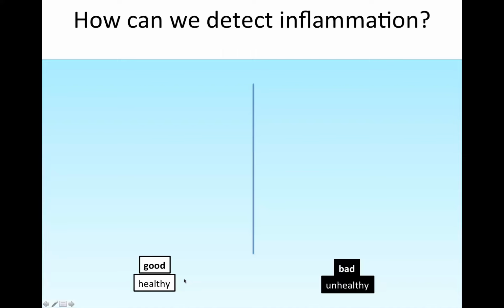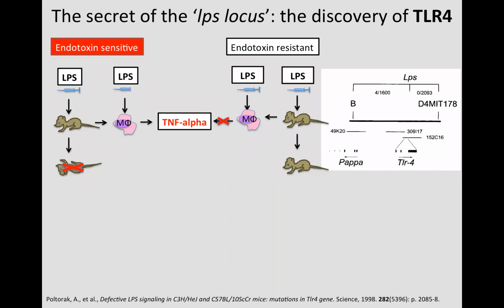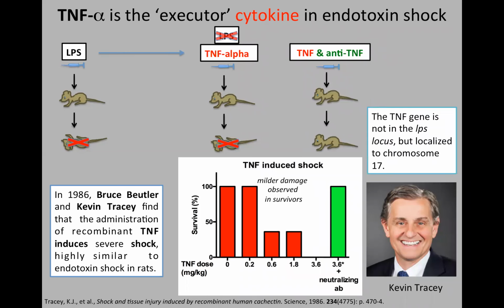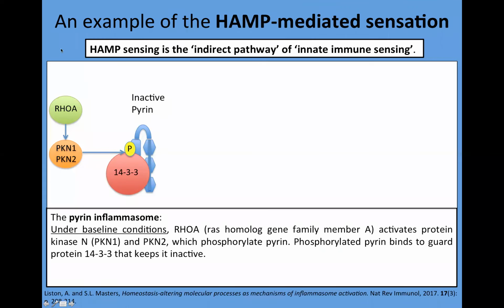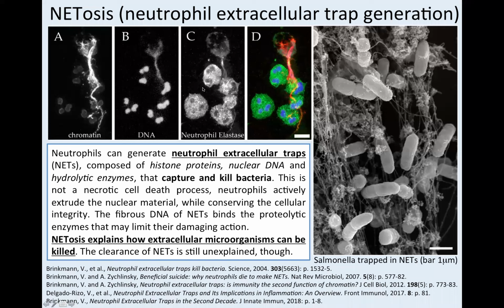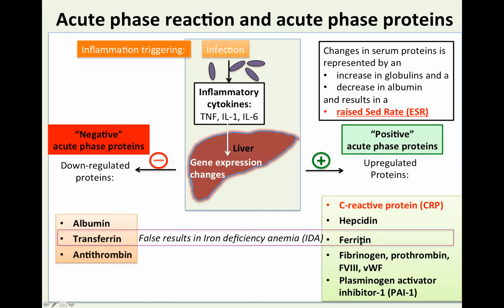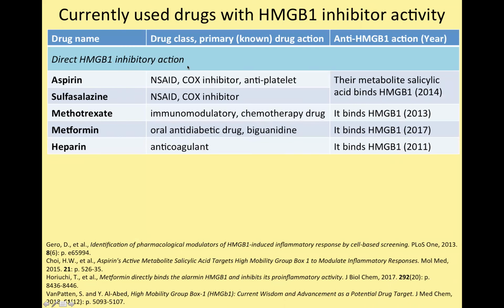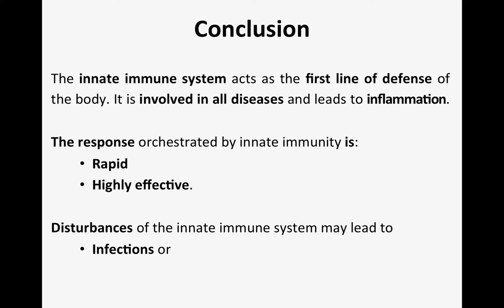Pathophysiology: Domokos Gero - Inflammation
The lectures of Pathophys in Semmelweis University. Lecturer: Domokos Gerő